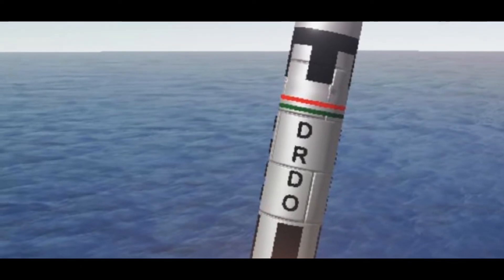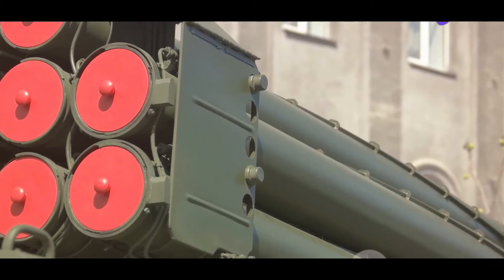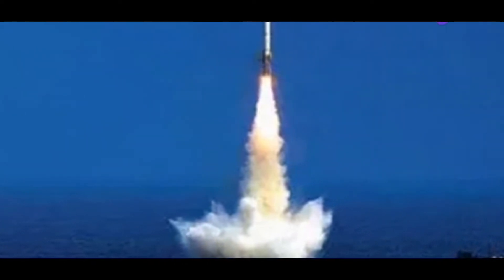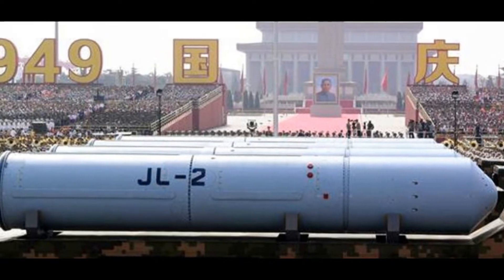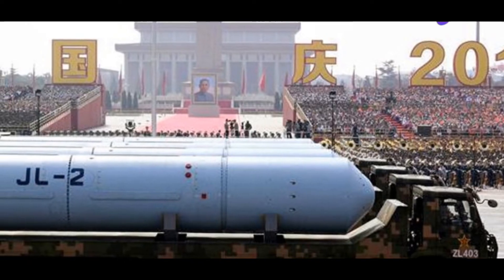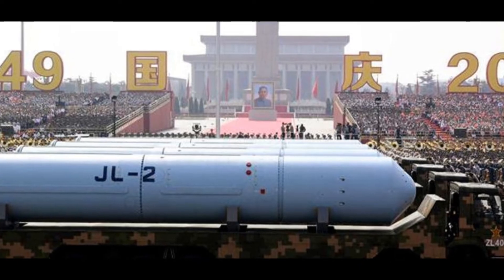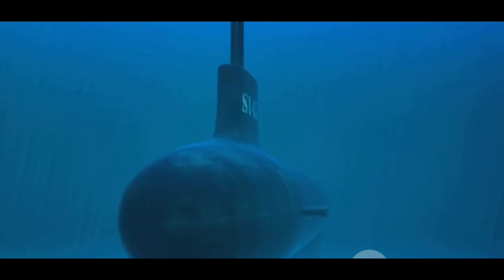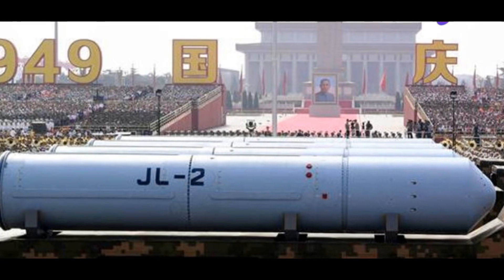K-4 vs JL-2: Can India's Missile Muscle overpower China's Navy? 🇨🇳🇮🇳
India's K-4 vs China's JL-2: Who has the upper hand in the underwater race? This video dives deep into the specs, range, and capabilities of both these Submarine Launched Ballistic Missiles (SLBMs) to see if K-4 can truly outpower China's naval might. Are we witnessing a shift in the Indo-Pacific balance of power? Join us as we analyze these underwater giants and what they mean for India's future defense strategy.